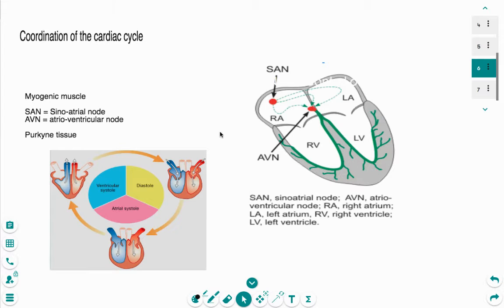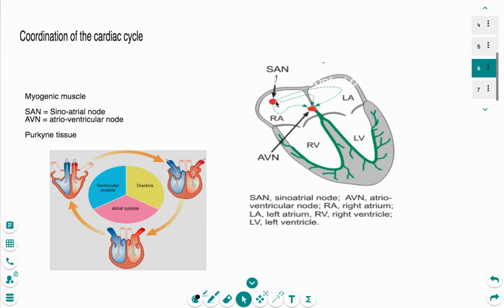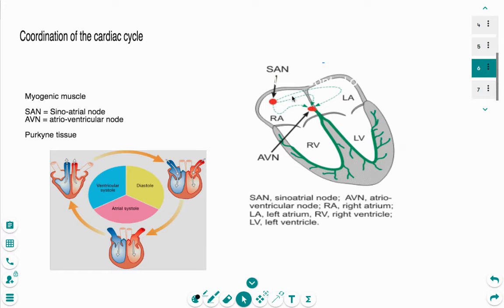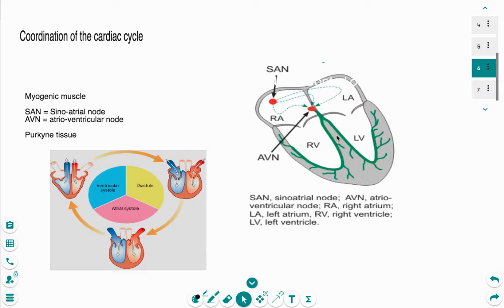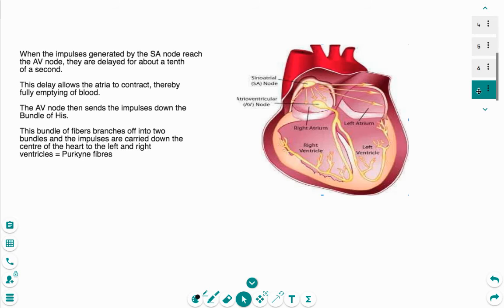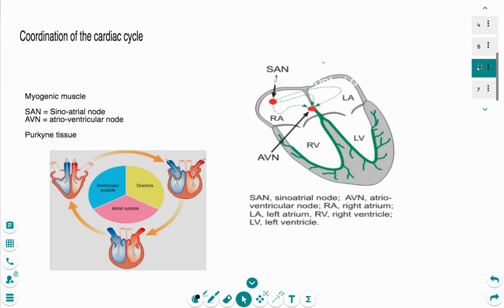Coordination of the cardiac cycle (OCR 3.1.2 g)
Essay question:
How is an efficient filling and emptying of the heart coordinated? (8 marks)